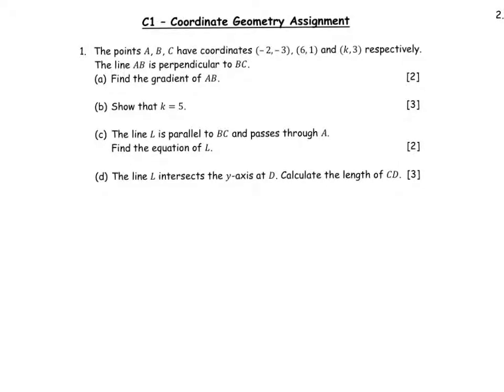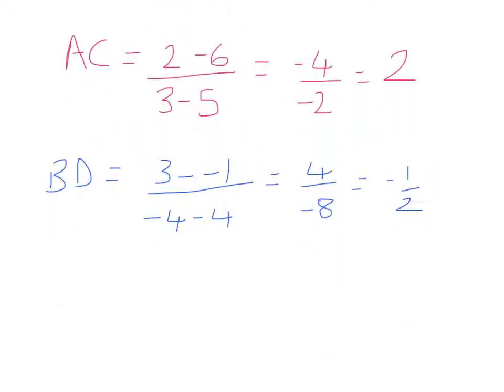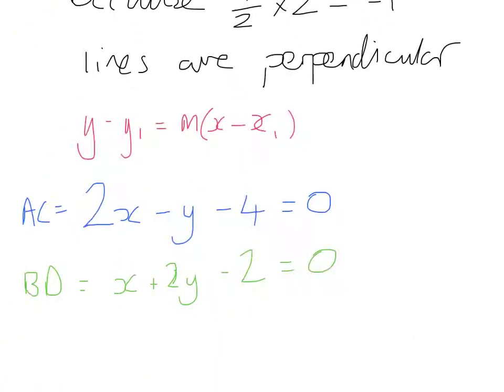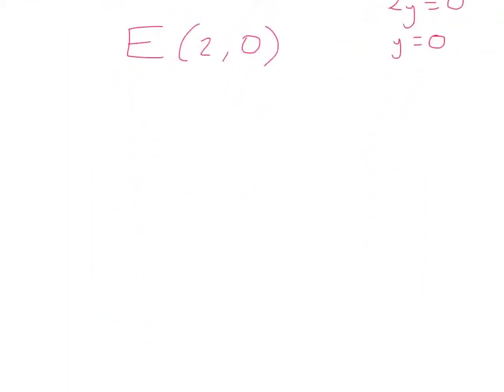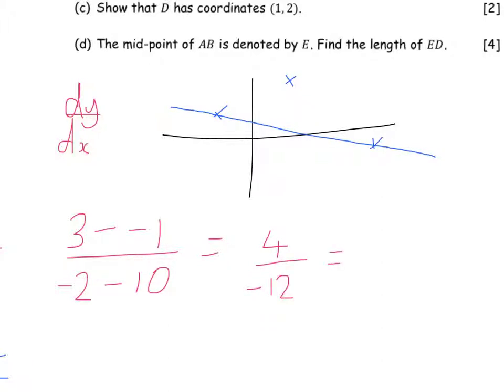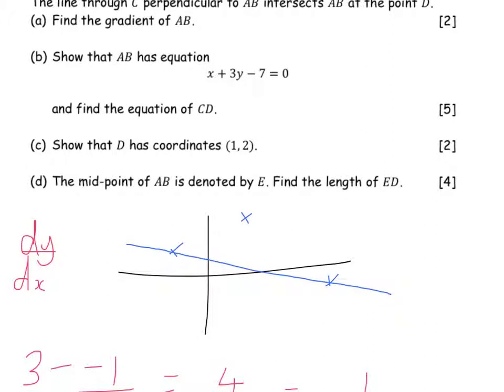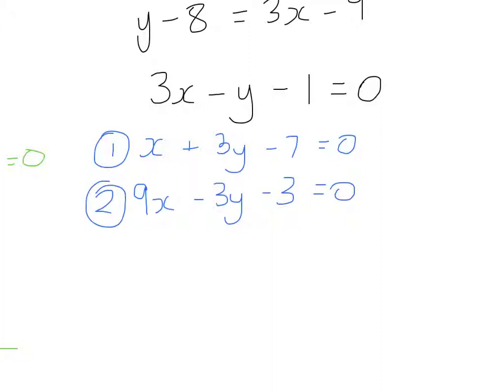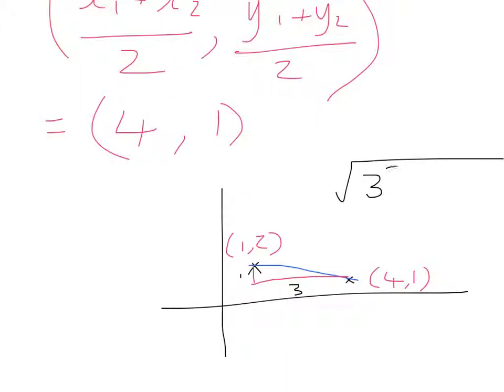Co ordinate geometry assignment C1